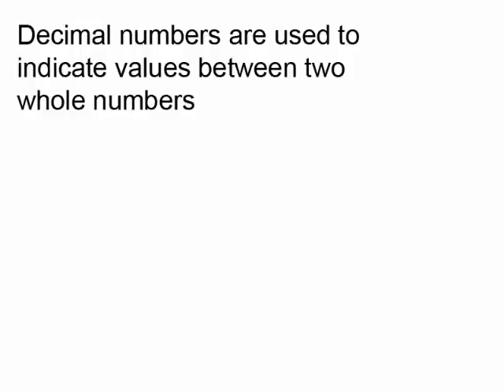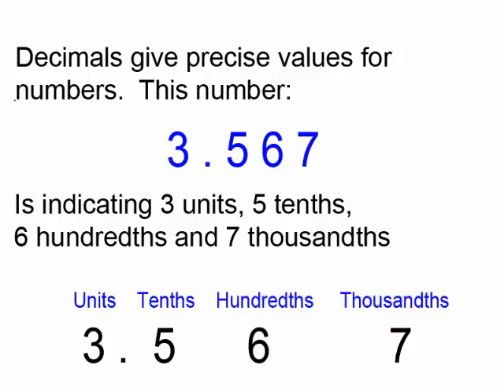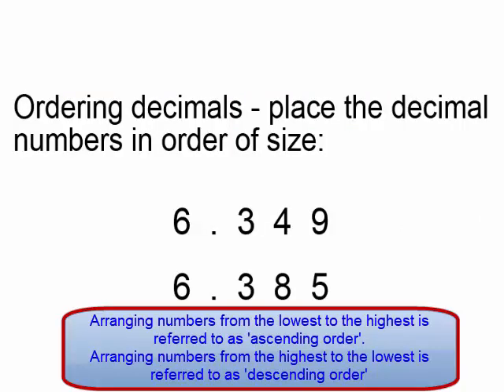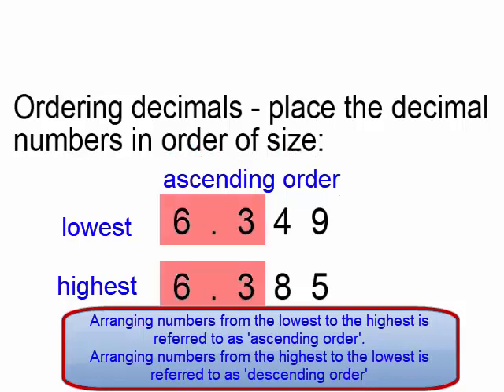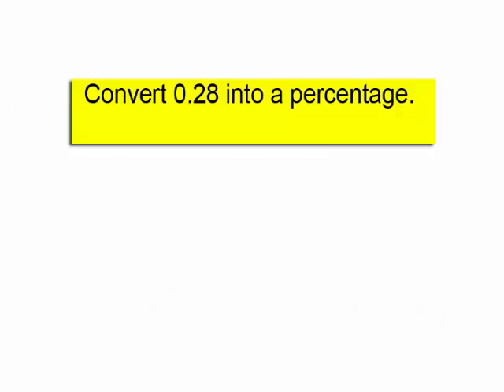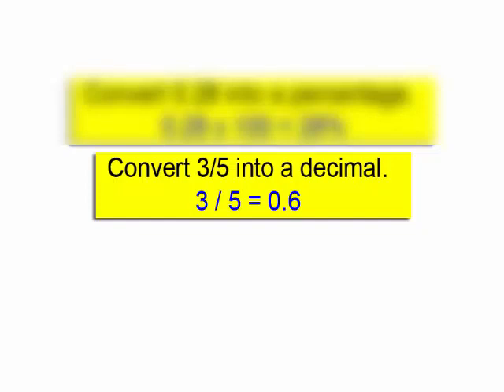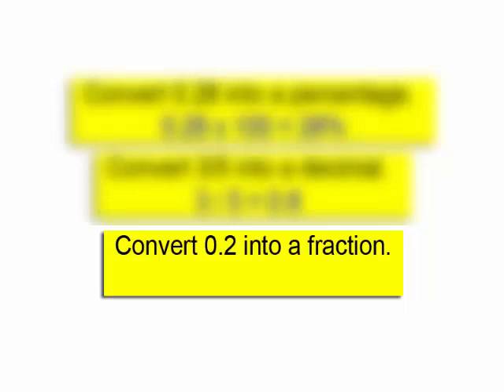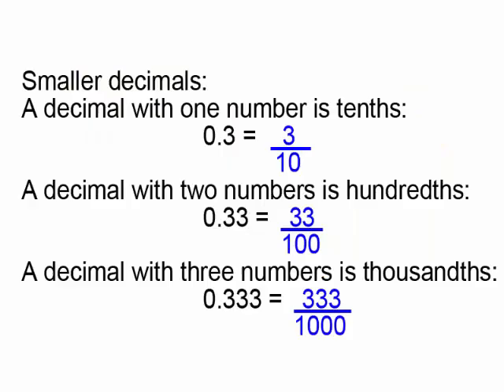24 Primer on working with decimals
GCSE Mathematics.  The importance and value of the decimal number.